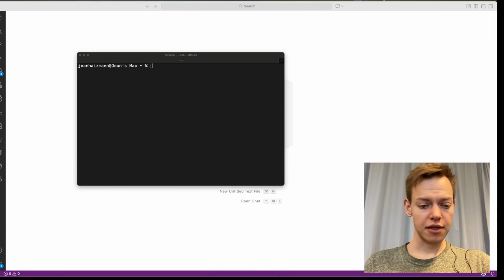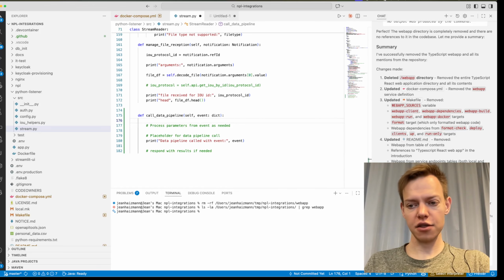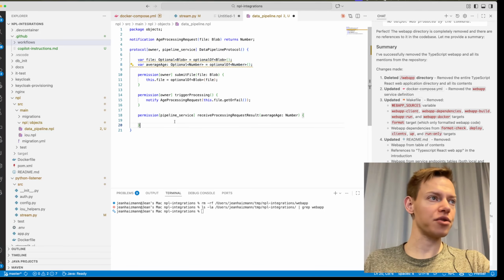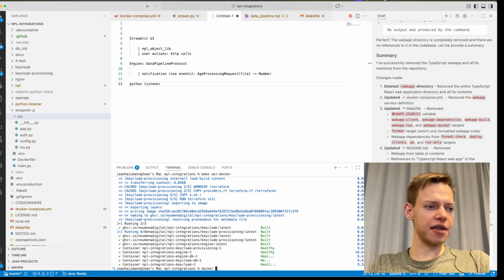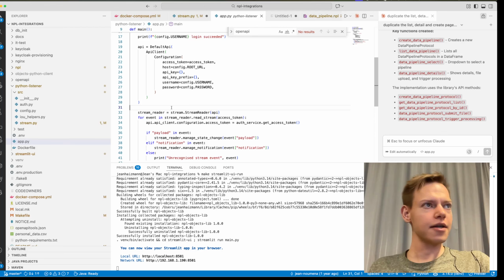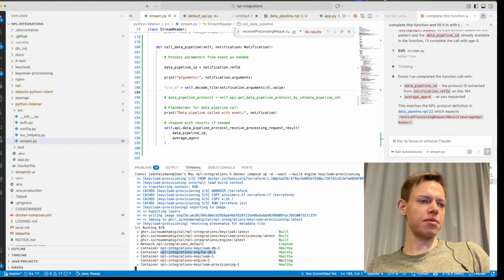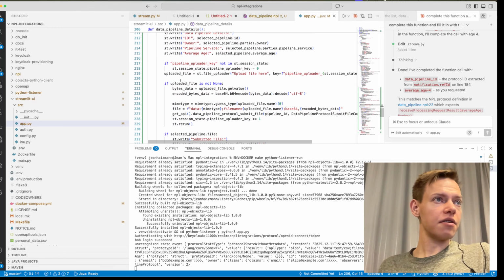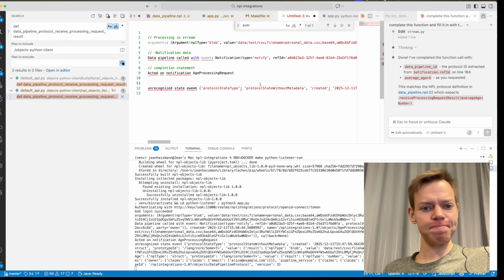How to turn your python data analysis pipeline into a web app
Turn your Python notebooks and scripts into a real web application.

In this session, you’ll learn how to wrap a Python data pipeline with a backend and frontend using NPL (Noumena Protocol Language), Streamlit, and OpenAPI. We build a full system with user interaction, authentication, persisted runs, and event-driven processing, showing how to move from ad-hoc analysis to a maintainable, production-ready application.